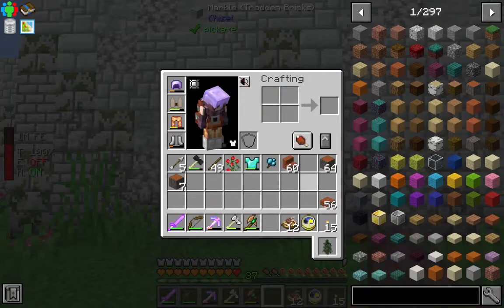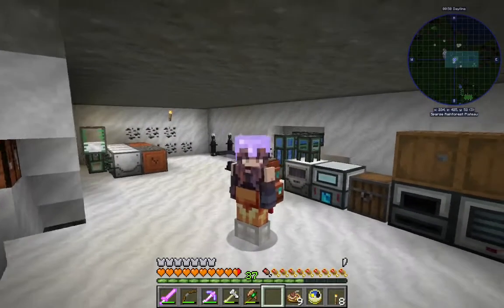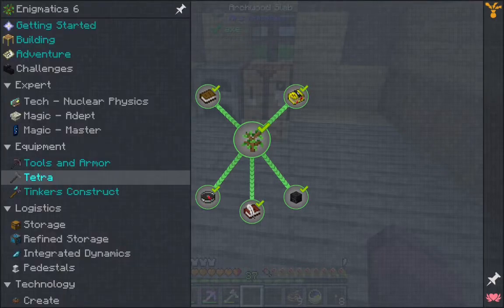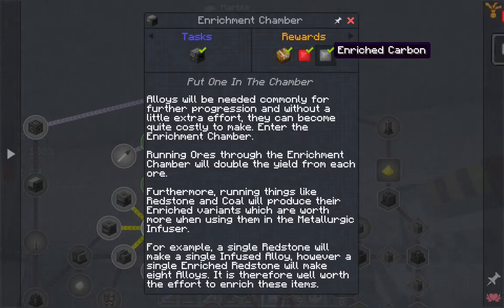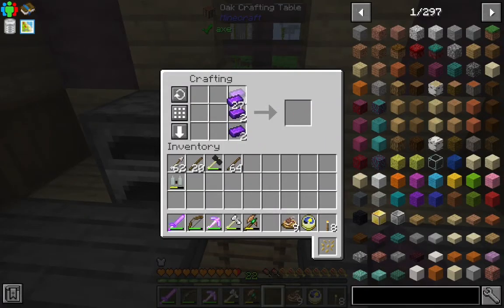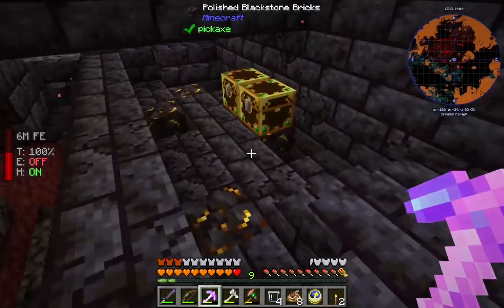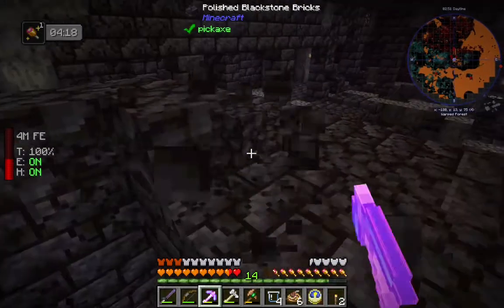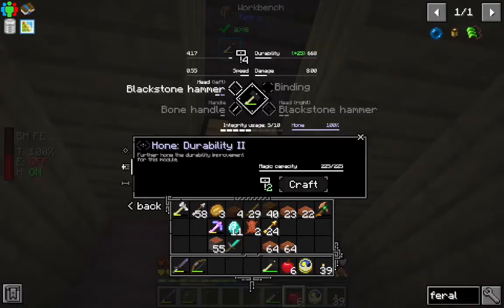Enigmatica 6 S2 - Episode 7 - Villa Building & Better Gear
Let's play Enigmatica 6! Today we upgrade our gear and do a lot of work on our Villa.